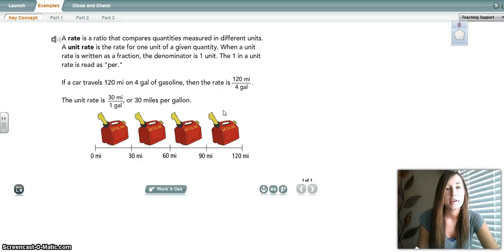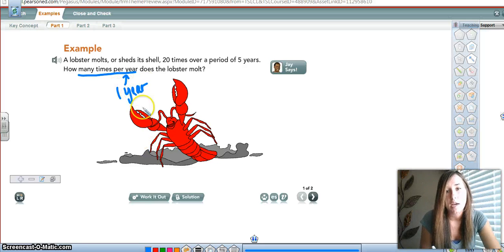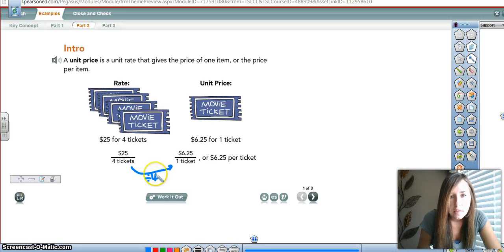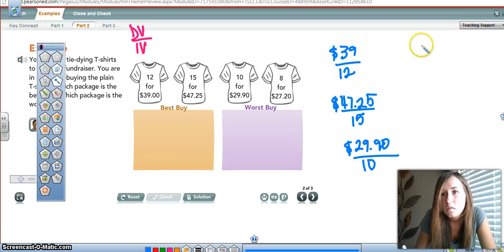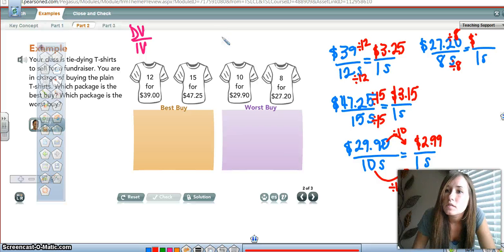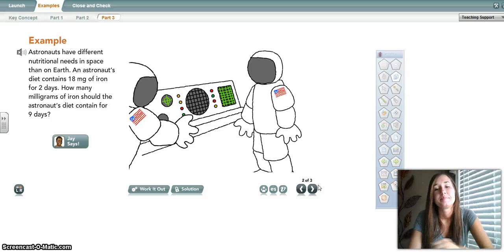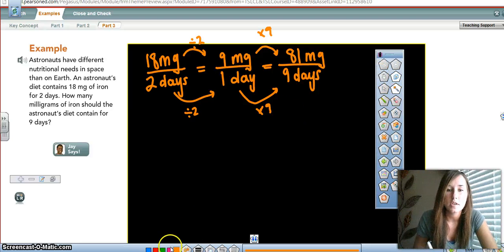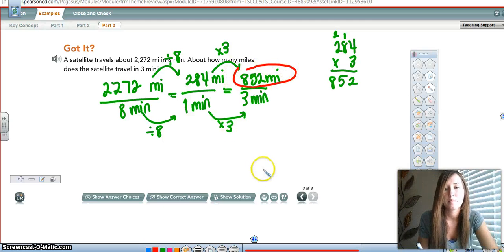MA 1-2 & PA 7-2 Lesson